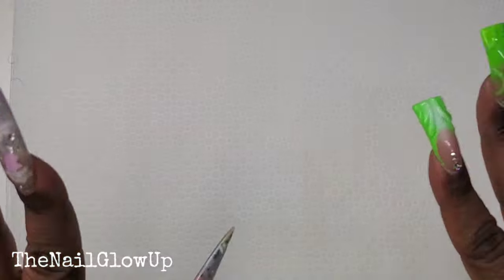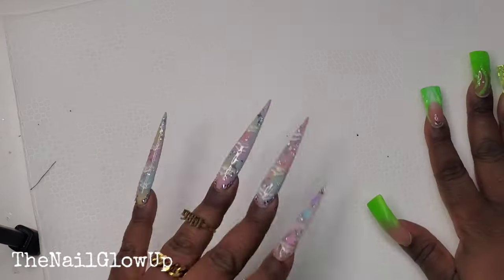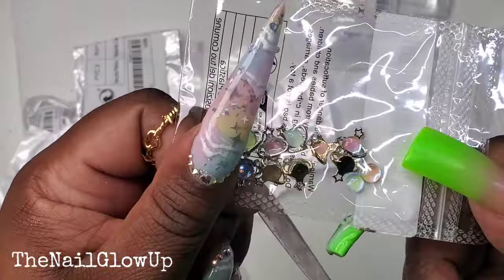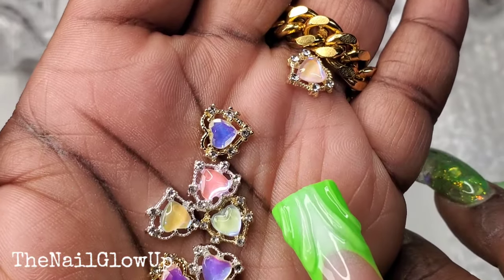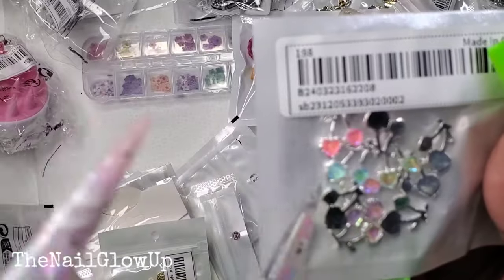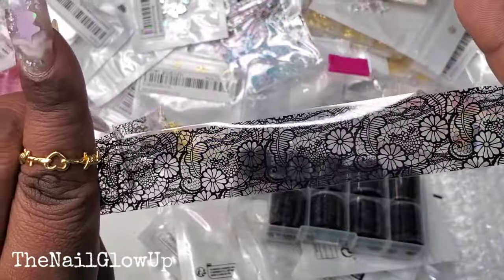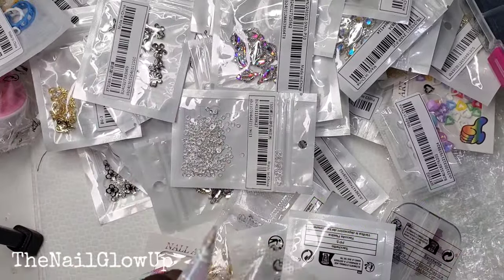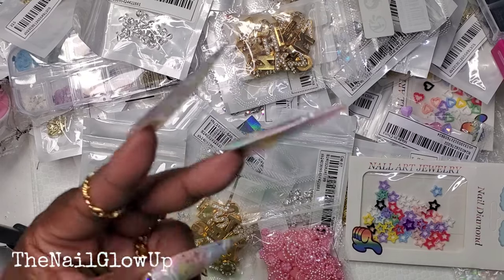SHEIN NAIL HAUL | Clothes, Shoes, Nail Art Charms 👕🩴💅🏿